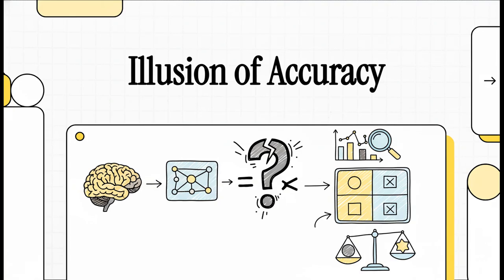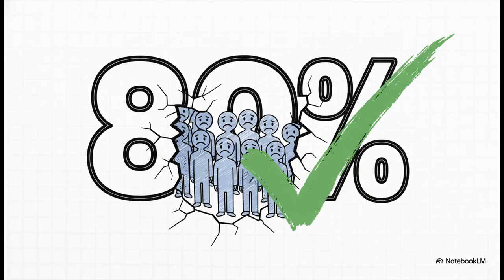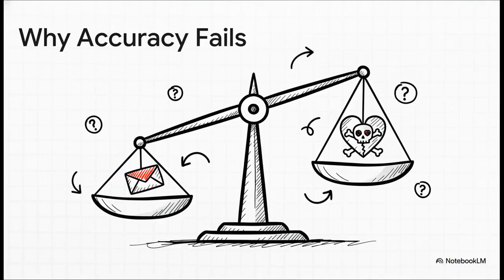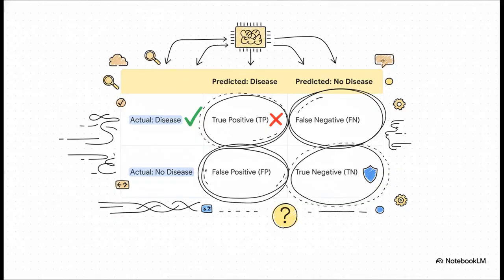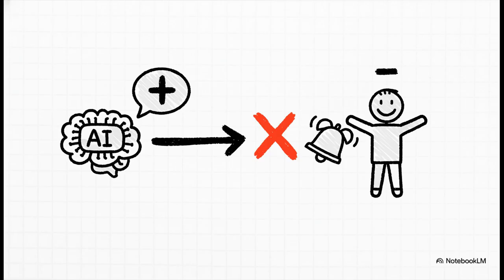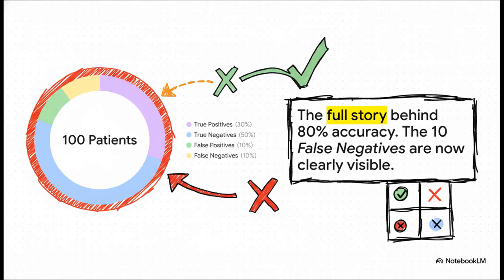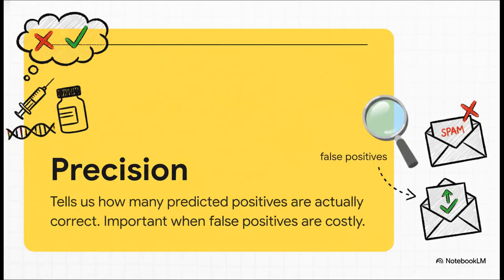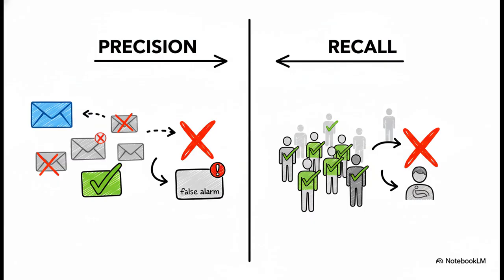Confusion Matrix Explained Simply | TP, FP, FN, TN with Examples | Machine Learning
Confusion Matrix is one of the most important evaluation tools in Machine Learning classification problems. In this video, we explain the confusion matrix in a simple and clear way for undergraduate students. You will understand True Positive, True Negative, False Positive, and False Negative with real-life examples. We also discuss why accuracy alone is not enough and how precision, recall, and F1-score are derived from the confusion matrix. This video is ideal for beginners and students preparing for exams or interviews.